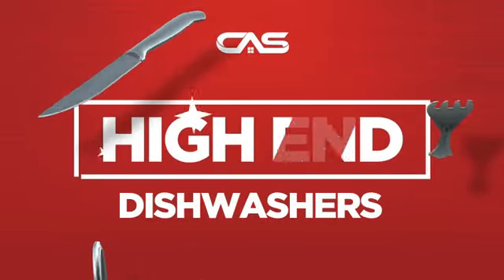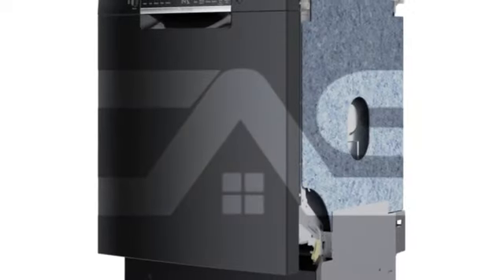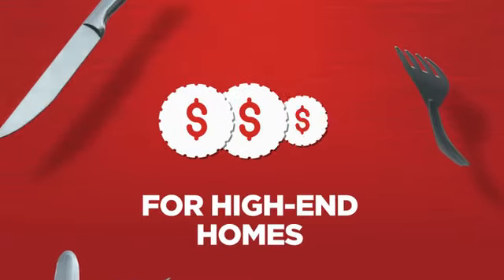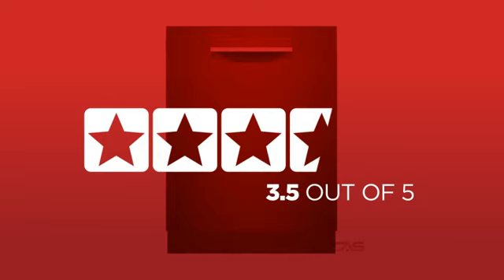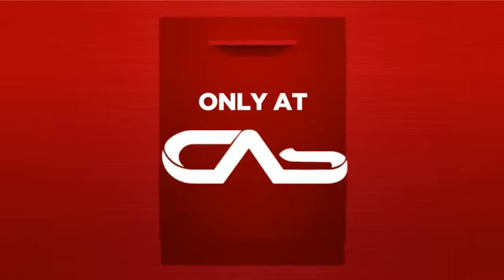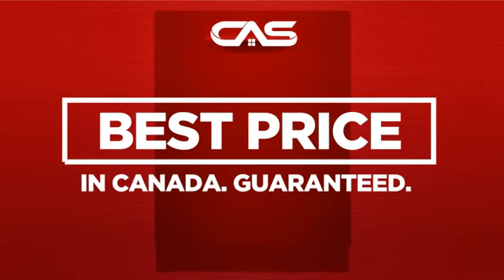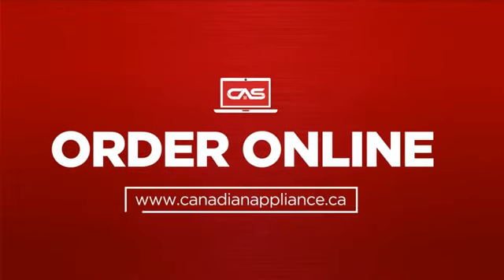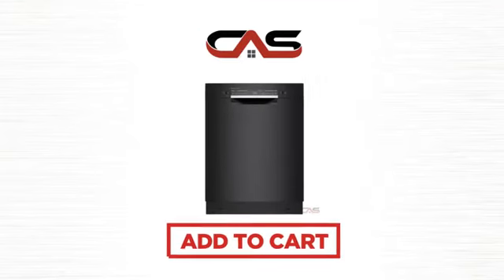Bosch SGE53C56UC Dishwasher